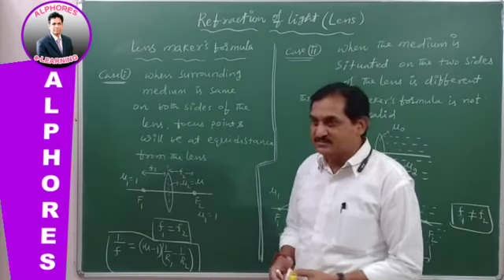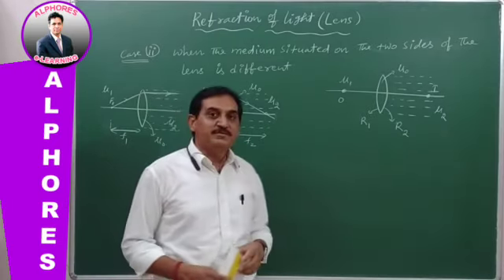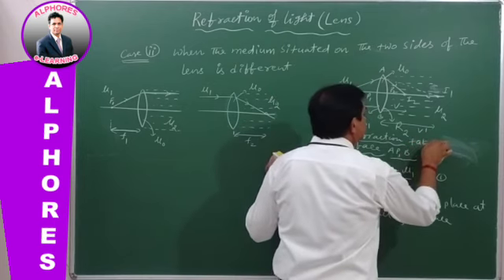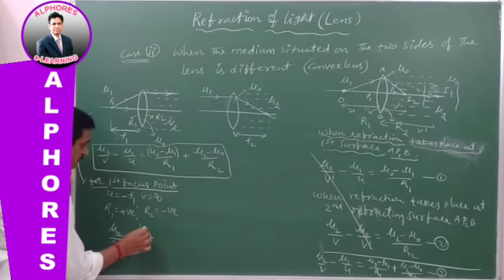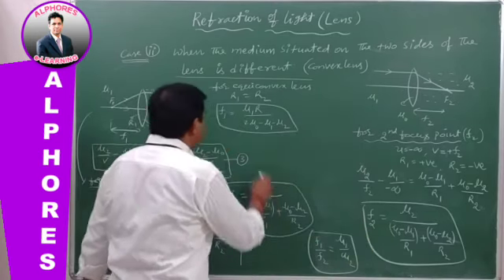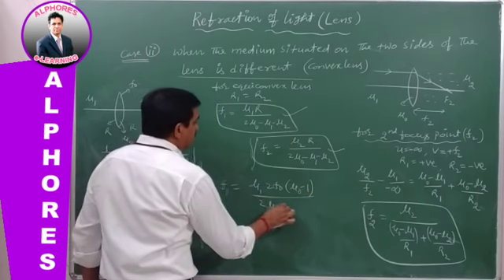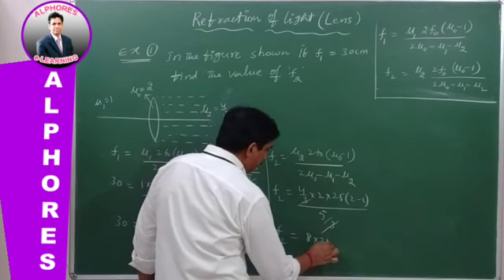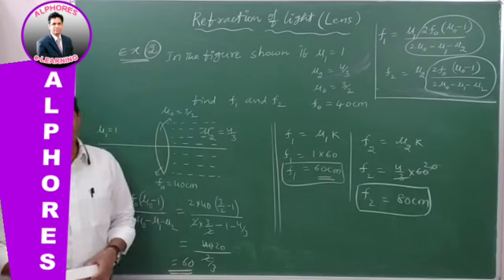IIT | PHYSICS | UPCOMING SENIORS | SESSION 57 | 13.06.2020